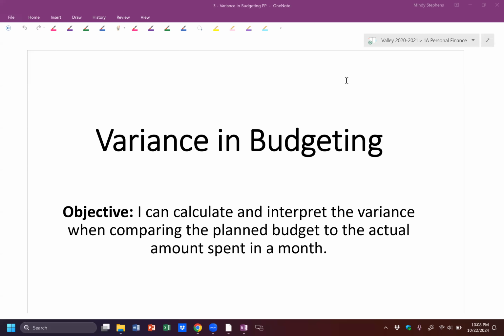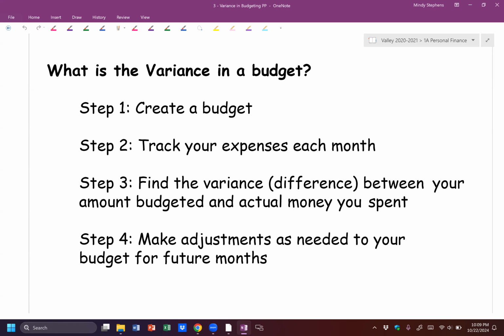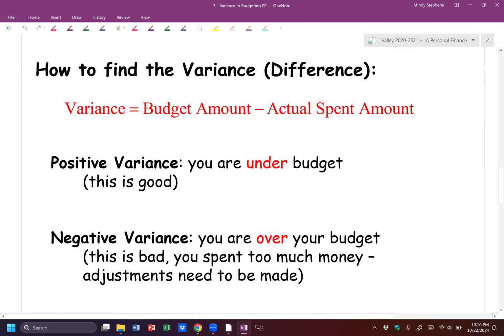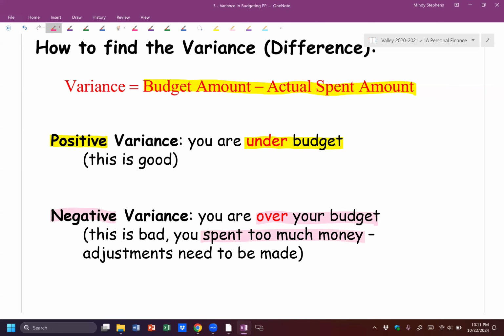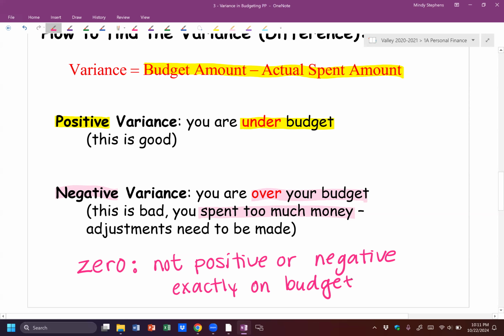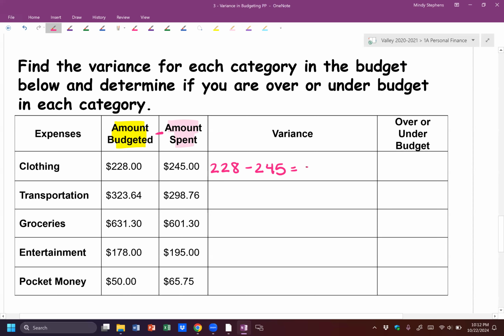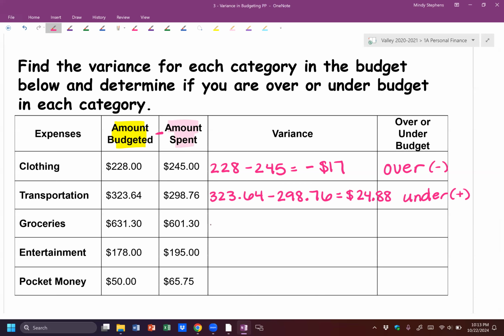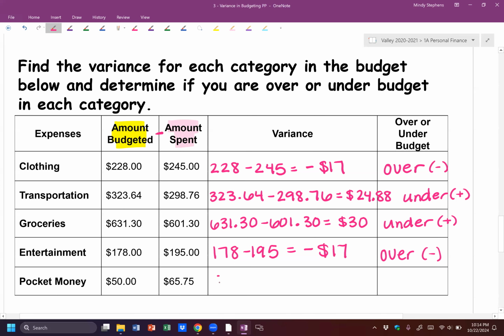11 05 2024 Variance in Budgeting